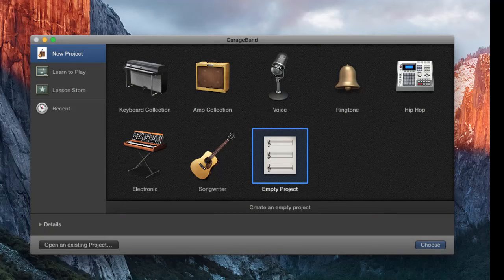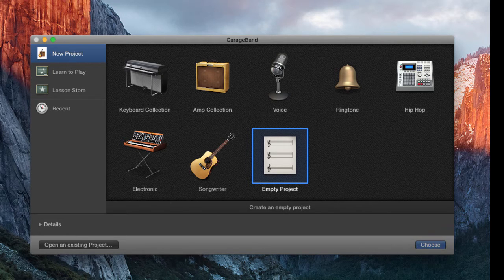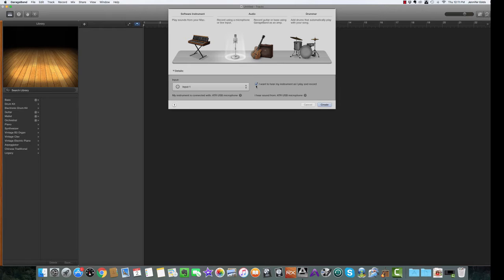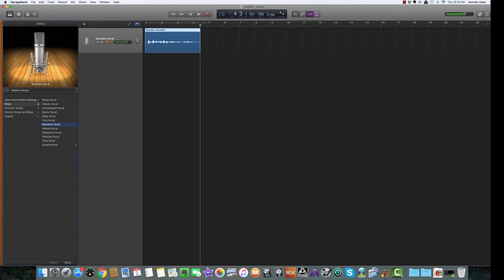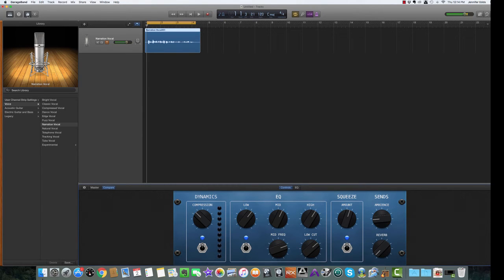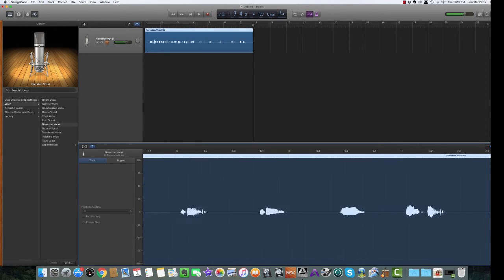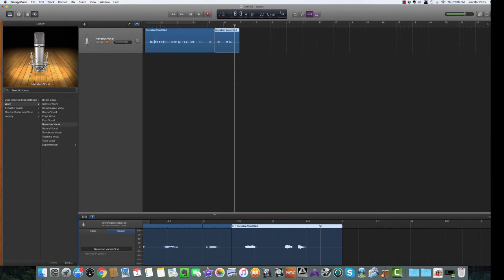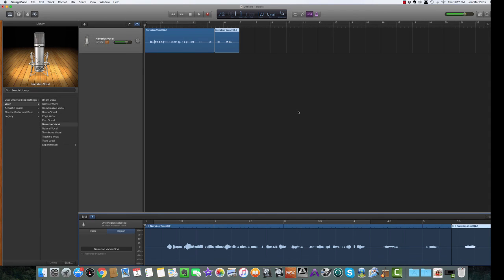How to Record Your Podcast Intro in Garageband Part 1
Step by step tutorial on how to record a professional sounding podcast intro in Garageband. Learn how to record, adjust channel strip settings, and edit  your voiceover.

Free Brass Tacks DIY Guide to starting your own podcast